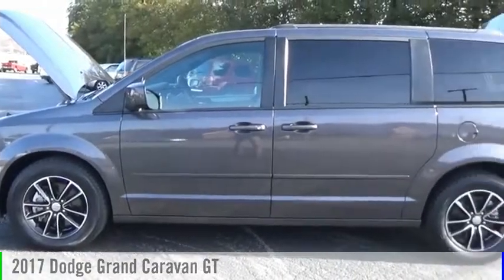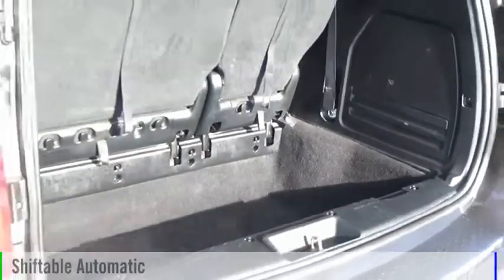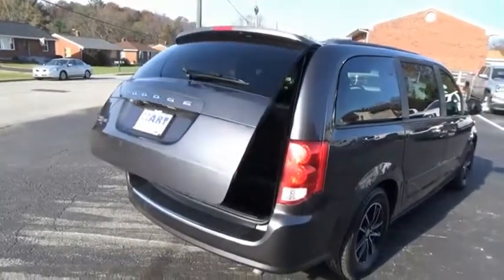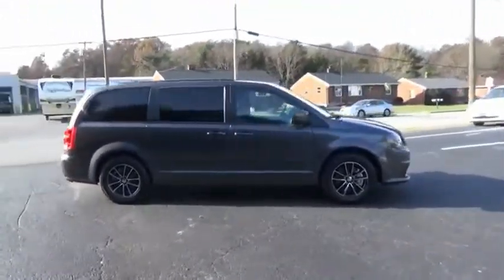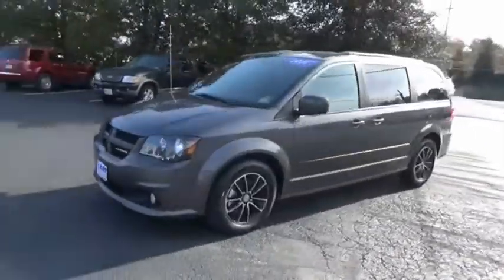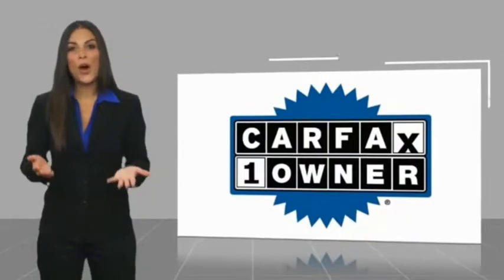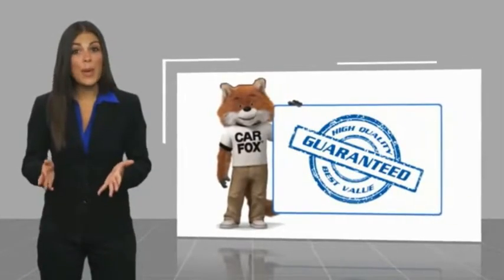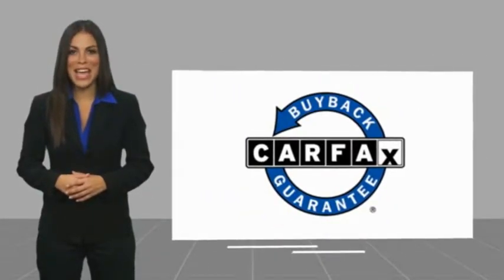2017 Dodge Grand Caravan Salem VA P716006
2017 Dodge Grand Caravan GT

Hart Motors
1341 East Main Street

HR716006